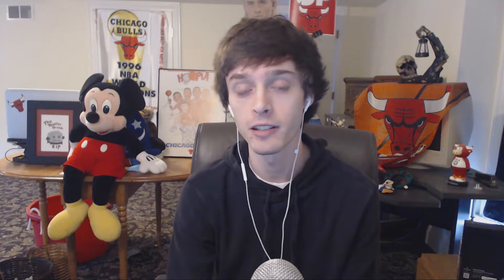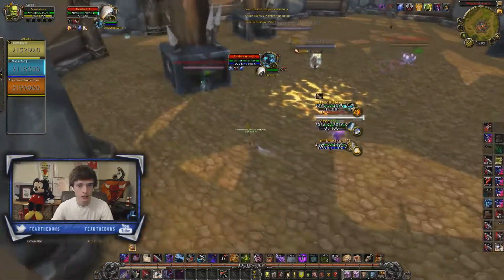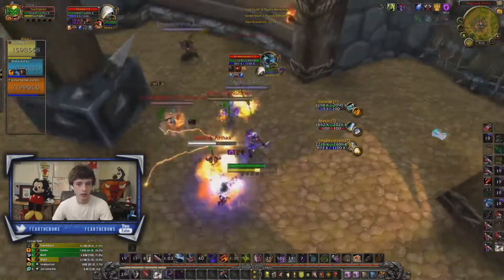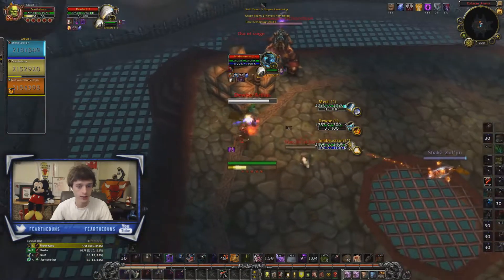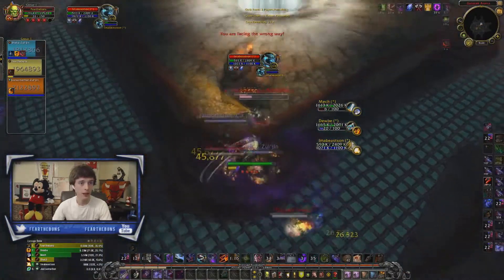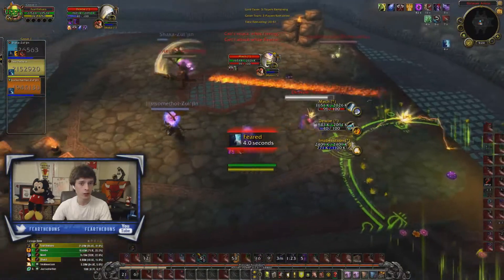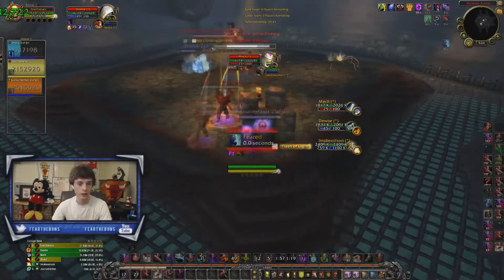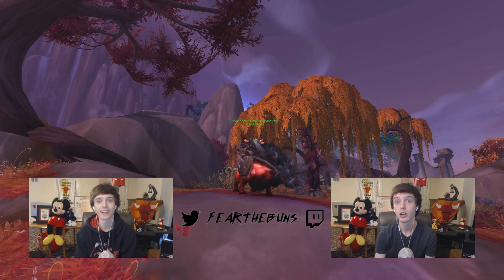Road to Gladiator - WoW Arena Gameplay Breakdown 5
Follow Fearthebuns on Twitch and Social Media!

Shadowstep Arena Kick Macro

/cast [target=arena1] Shadowstep
/cast [target=arena1] Kick